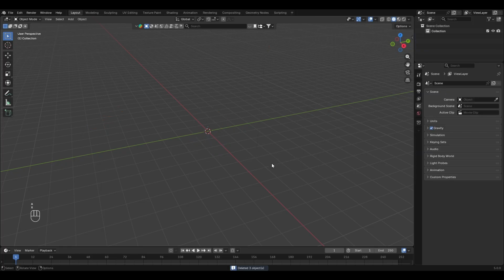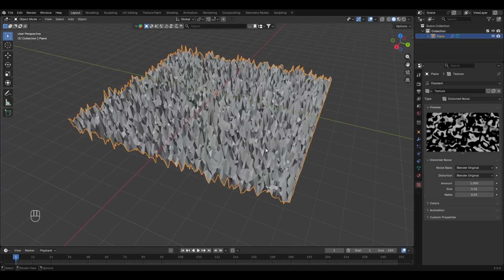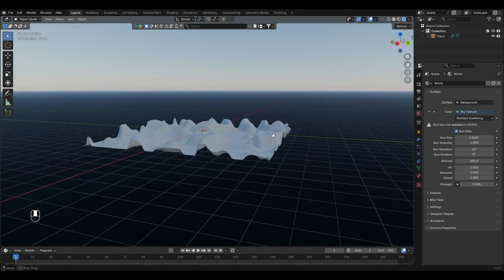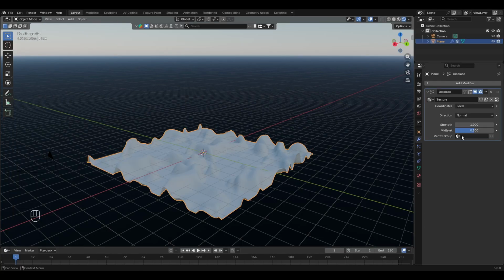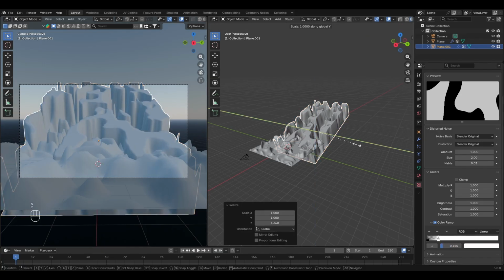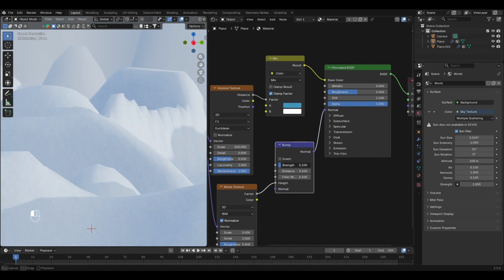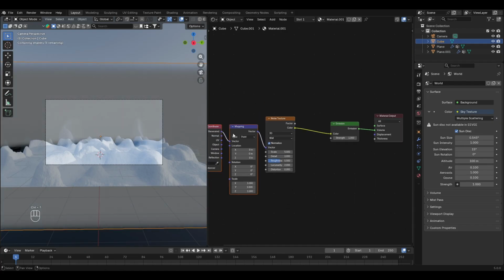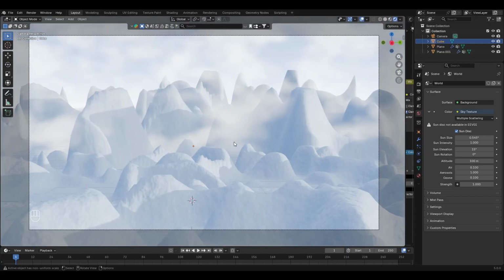Create a Cinematic Icy Mountain Scene in Blender | Displacement & Fog Tutorial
Created this icy mountain environment in Blender using only procedural tools ❄️

From a simple plane to cinematic mountains with displacement, sky lighting, and fog — all inside Blender.
This workflow is perfect for environment design, concept scenes, and learning terrain creation.

Let me know if you want a shorter reel version or breakdown steps 👇